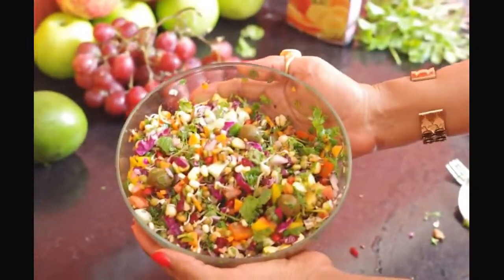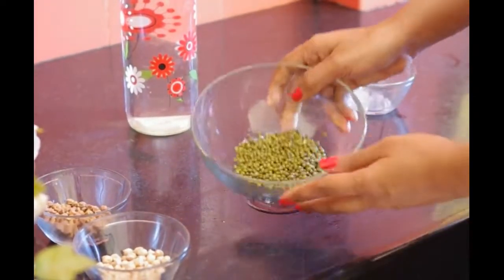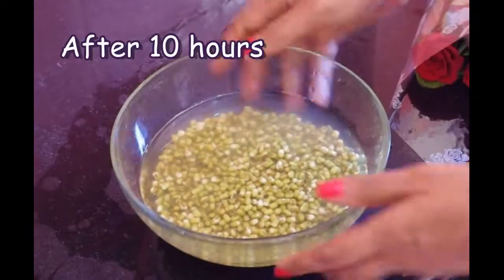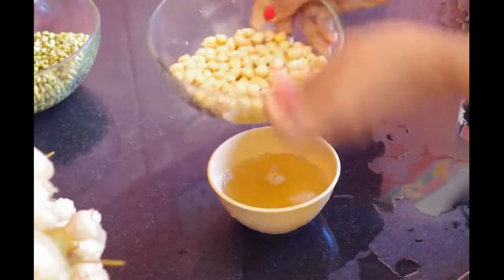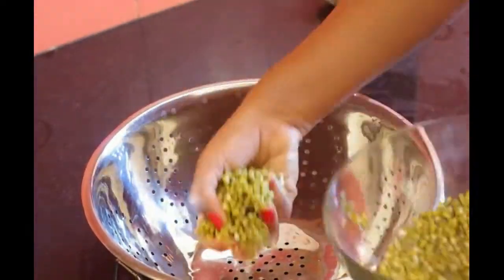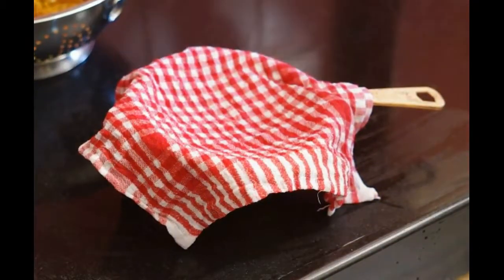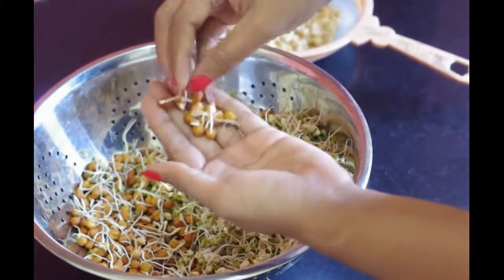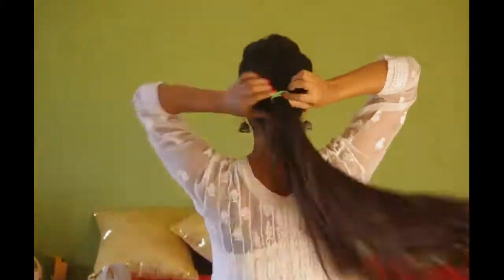Making Sprouts At Home Superfood To Fight Anemia, Hairfall | Energy | Body building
How To Make Sprouts At Home: Supefood To Fight Anemia, Hairfall & Dull Skin
Sushmita's Diaries